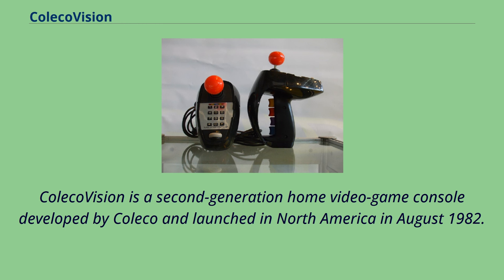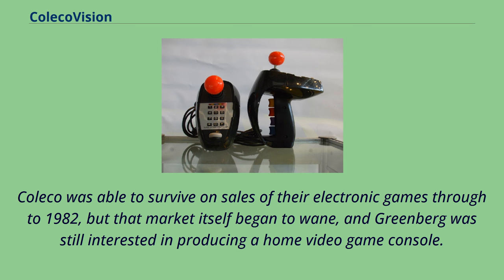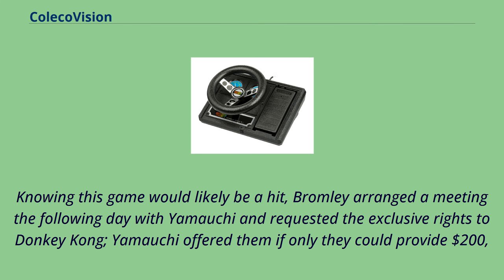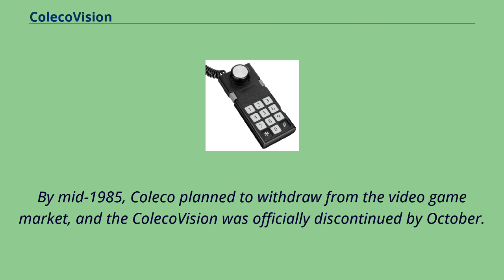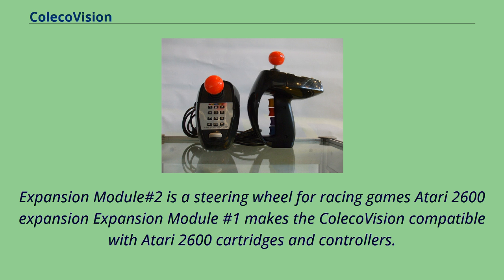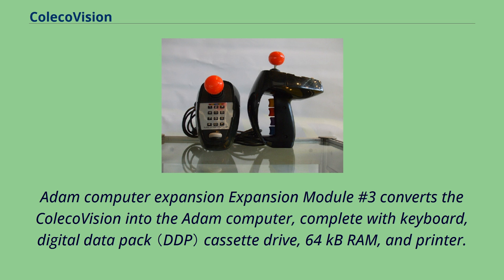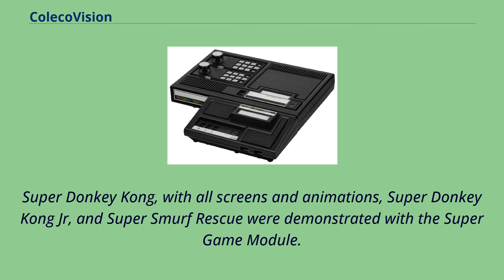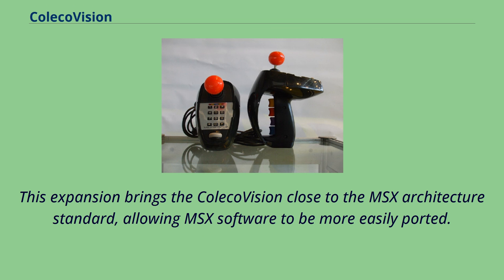ColecoVision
Computer-related_introductions_in_1982
Second-generation_video_game_consoles
ColecoVision is a second-generation home video-game console developed by Coleco and launched in North America in August 1982.
It was released a year later in Europe by CBS Electronics as the CBS ColecoVision.
The console offered a closer experience to more powerful arcade video games compared to competitors such as the Atari 2600 and Atari 5200.
The initial catalog of twelve games on ROM cartridge included the first home version of Nintendo's Donkey Kong as the pack-in game.
Approximately 136 games were published between 1982 and 1984, including Sega's Zaxxon and some ports of lesser known arcade games that found a larger audience on the console, such as Lady Bug, Cosmic Avenger, and Venture.
Coleco released a series of hardware add-ons and special controllers to expand the capabilities of the console.
"Expansion Module #1" allows the system to play Atari 2600 cartridges.
A later module converts ColecoVision into the Coleco Adam home computer.
ColecoVision was discontinued in 1985 when Coleco withdrew from the video game market.
Coleco entered the video game market in 1976 during the dedicated-game home console period with their line of Telstar consoles.
When that market became oversaturated over the next few years, the company nearly went bankrupt, but found a successful product through handheld electronic games, with products that beat out those of the current market leader, Mattel.
The company also developed a line of miniaturized tabletop arcade video games with licensed rights from arcade game makers including Sega, Bally, Midway, and Nintendo.
Coleco was able to survive on sales of their electronic games through to 1982, but that market itself began to wane, and Greenberg was still interested in producing a home video game console.
According to E...